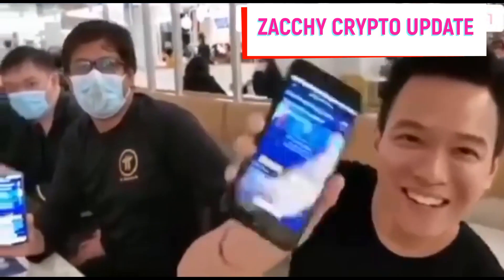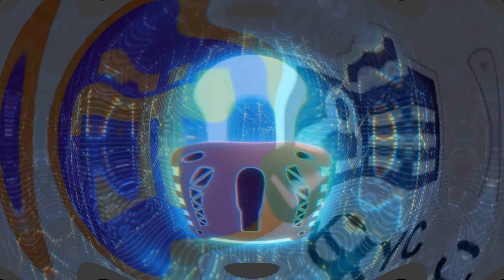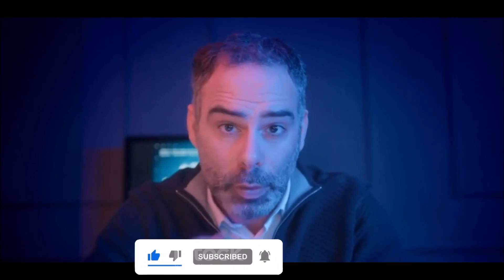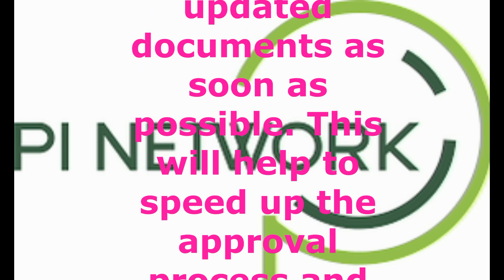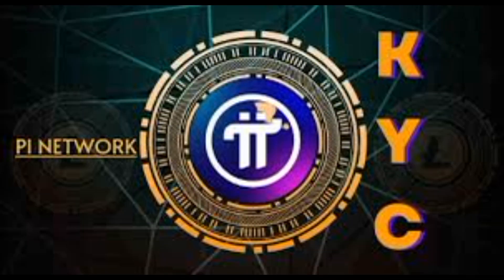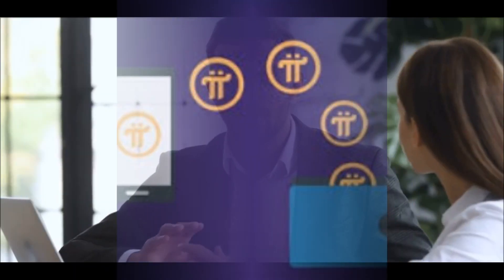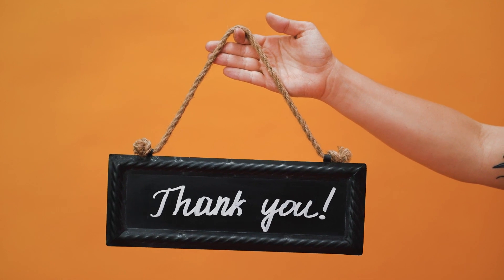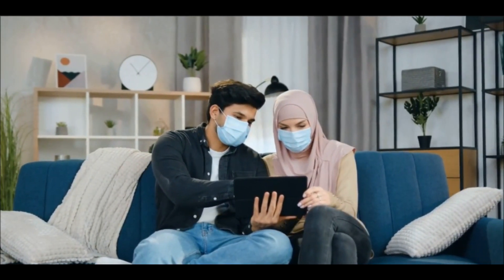Pi Network update: Accepted KYC Documents And integration of Parental Consent Feature For Minors KYC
This Video explains Accepted Documents For KYC Process And  To Integrate a Parental Consent Feature; Aimed at Helping Minors complete KYC